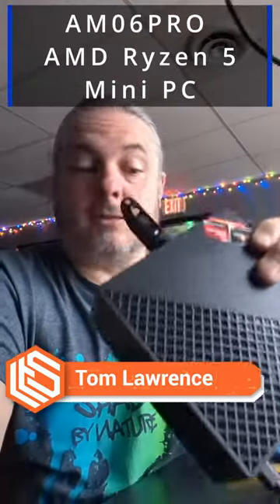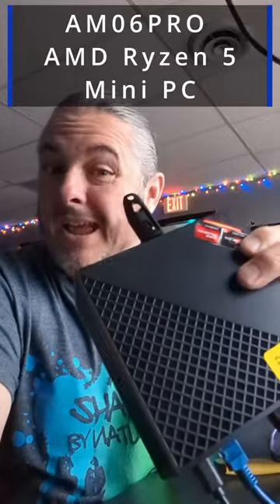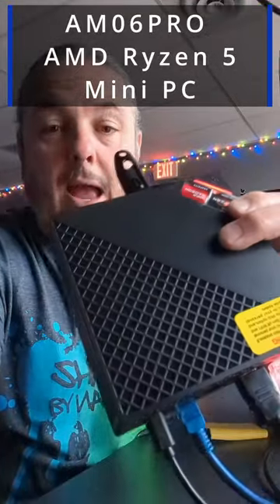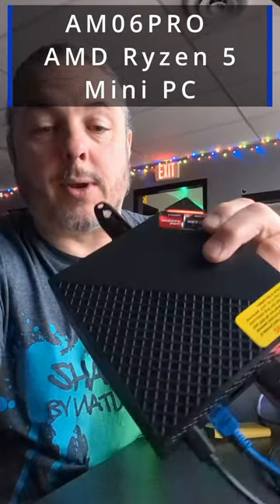AceMagician AM06PRO AMD Ryzen 5 Review Coming